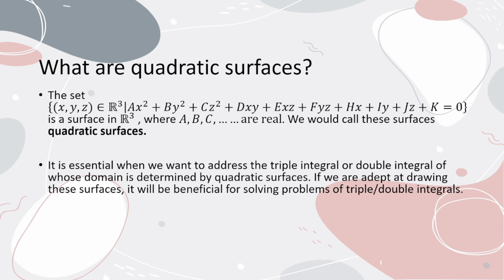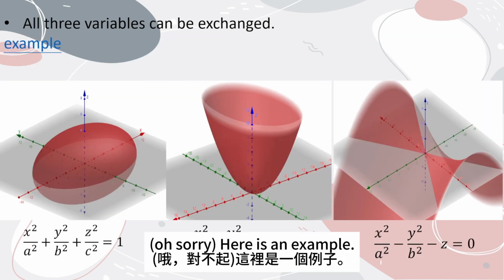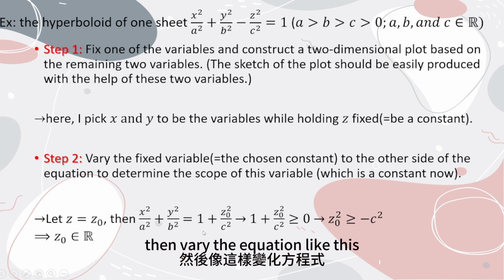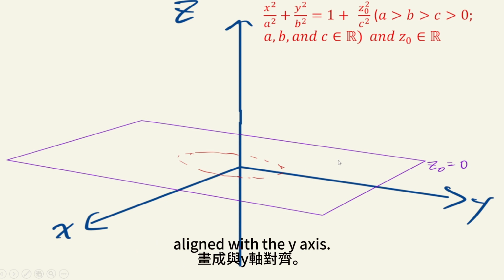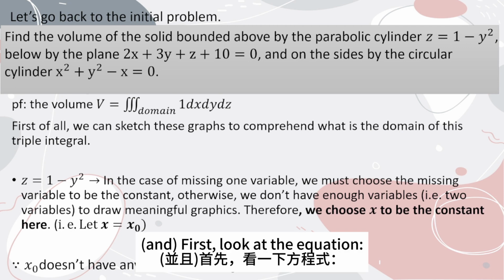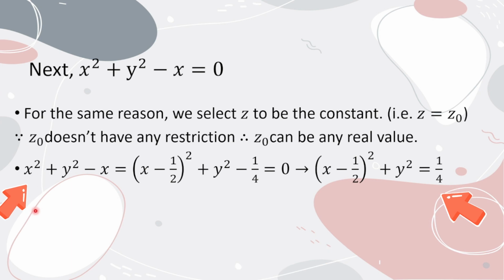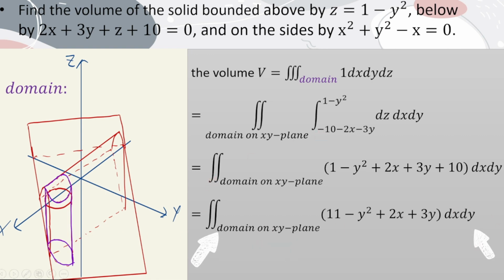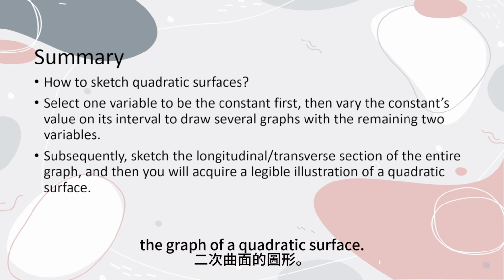Bridge class 線上銜接課程-微積分(邱冠輔同學、梁永成老師)